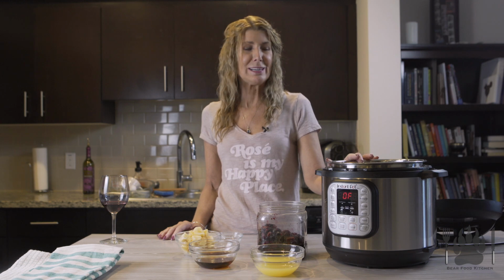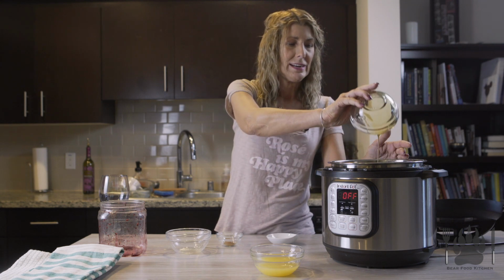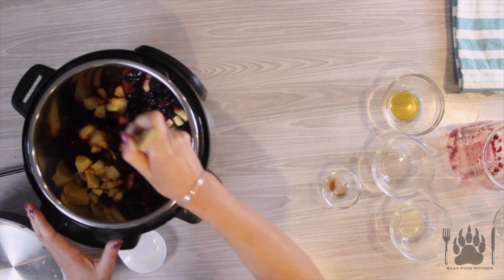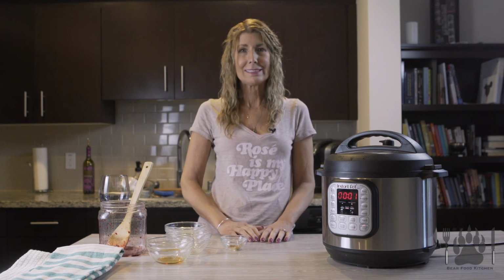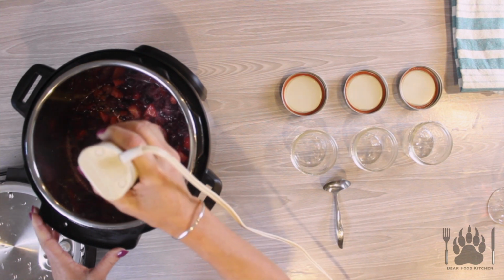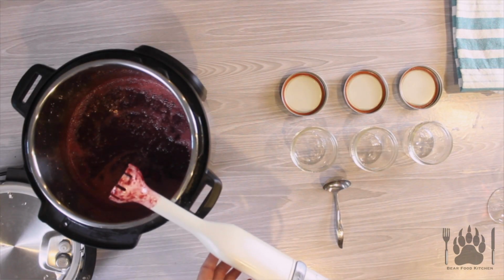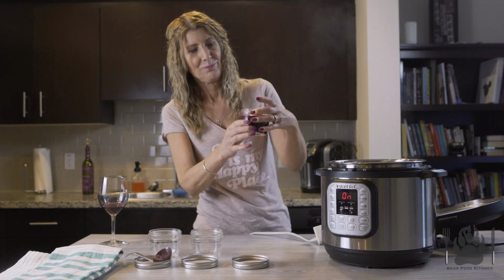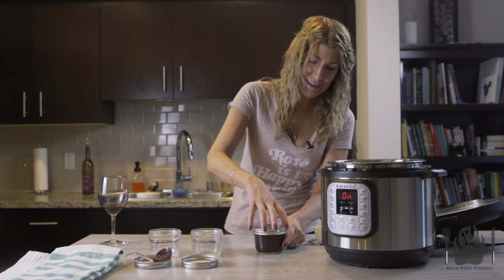Homemade, Sweet Berry Jam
Homemade, sweet berry jam is the best! When the berry jam is warm, serve the sweet jam over ice cream. Store it in your fridge and enjoy the sweet berry jam over pancakes or toast at breakfast. You can't go wrong!

Just make sure to eat this sweet berry jam quick. This berry jam will only last three weeks tops!

Recipe:
4 cups fresh or frozen mixed berries
1 large apple (your favorite)
¼ cup maple syrup (sugar or sugar substitute is fine, too)
1 tablespoon honey
¼  cup orange juice
Pinch of nutmeg (quite literally a pinch)

*Wash berries and apple.
*Peel, core, and chop apple.
*Place all ingredients into the IP and close the lid.
*Don't forget to close the vent seal.
*Cook on manual high (or pressure cook high) for one minute.
*Mash or blend the mixture to desired texture. (You can use a potato masher or Immersion blender or)
*Set IP to sauté and cook while mashing/blending for 6 minutes to reduce the liquid.
*The jam will thicken as it cools.